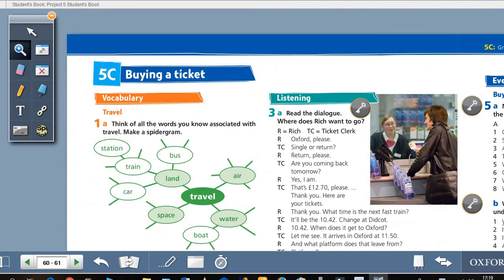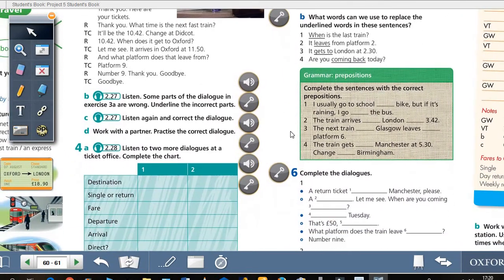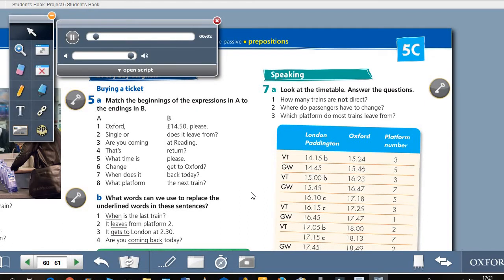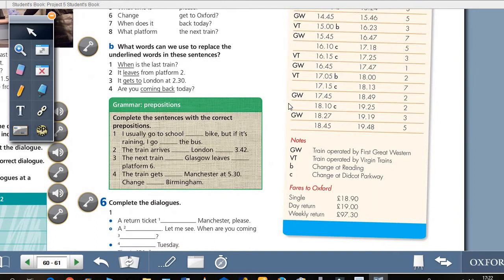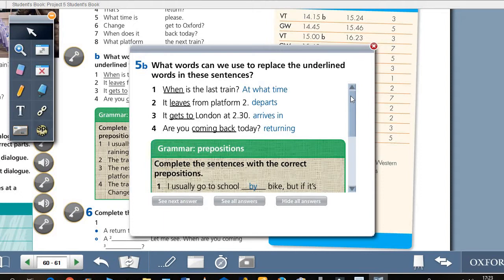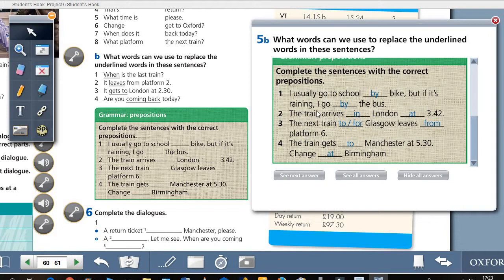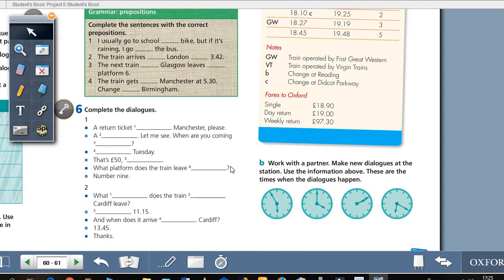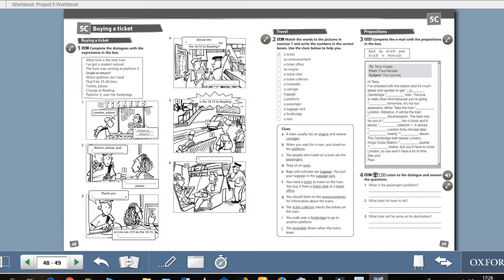8 Razred Buying a ticket 2